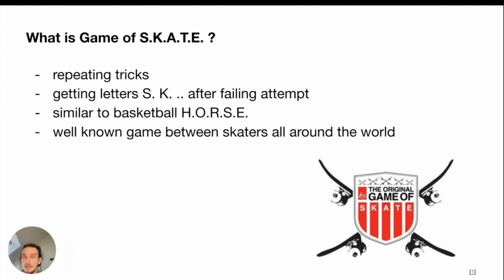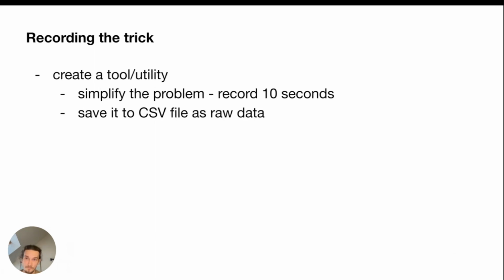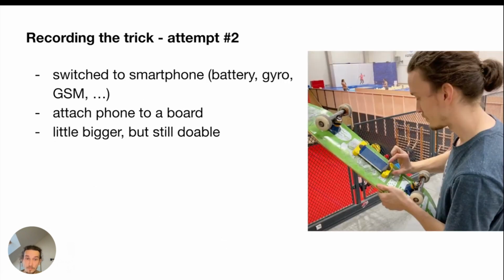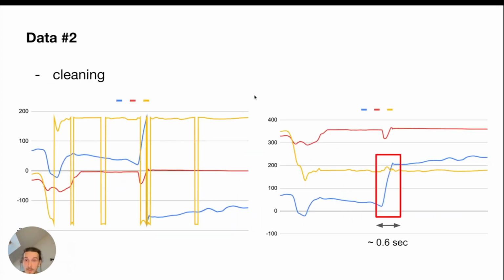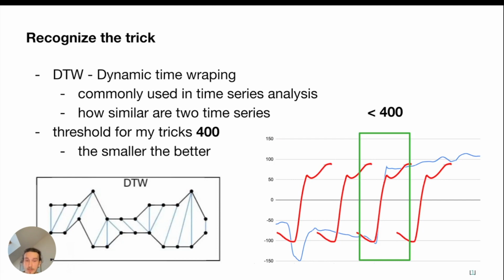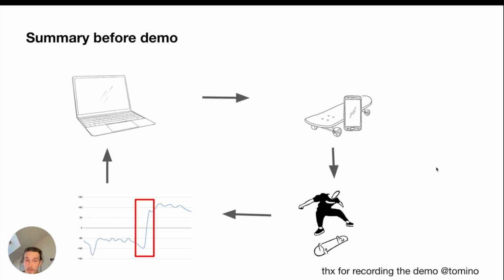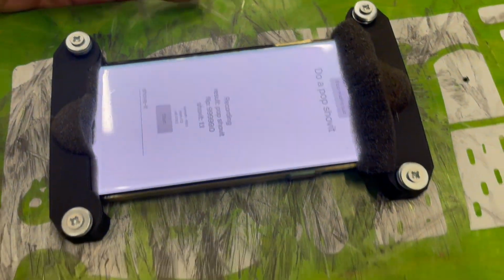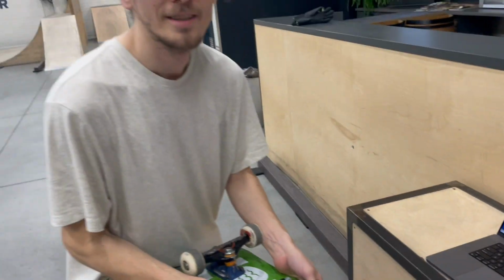Hackathon project Game of SKATE with Slido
A PoC where I'm trying to recognize skate tricks using smartphone gyro and vote in Slido quiz.